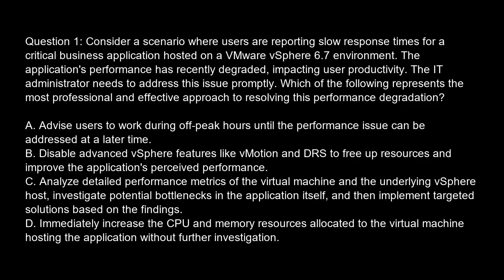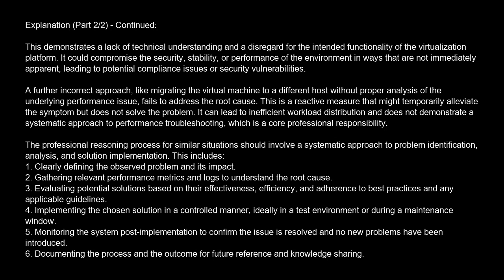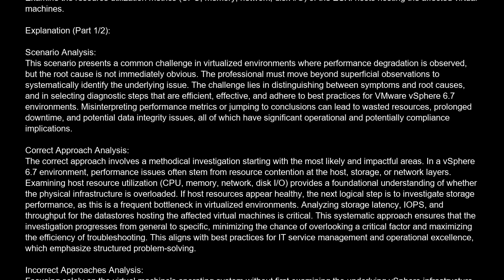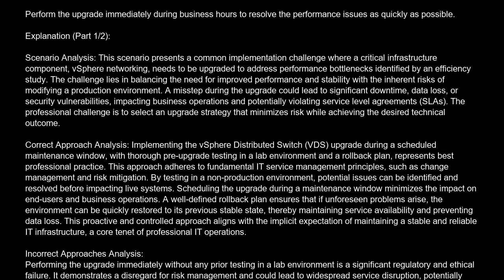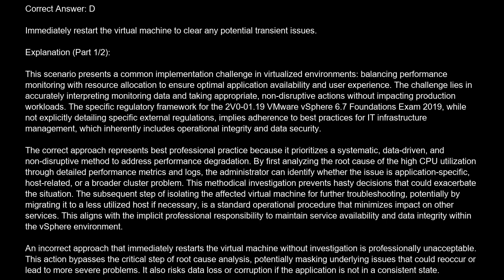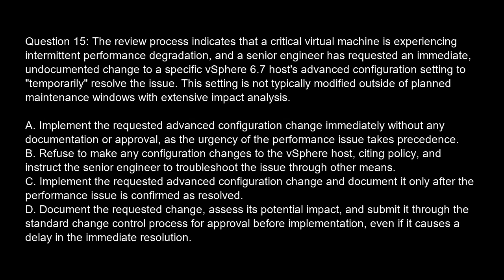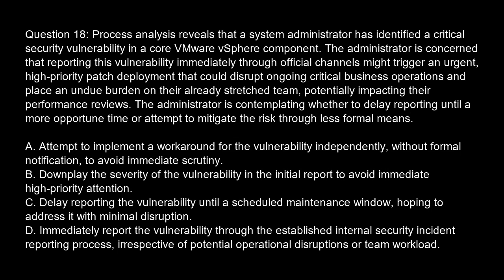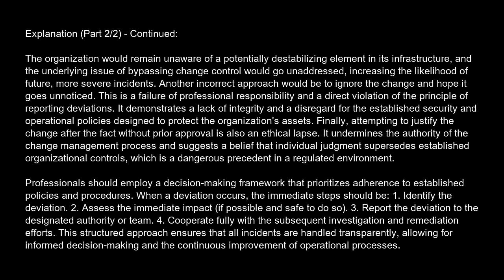2V0 01 19 VMware vSphere 6 7 Foundations Exam 2019 Free Practice Test And Answers Updated